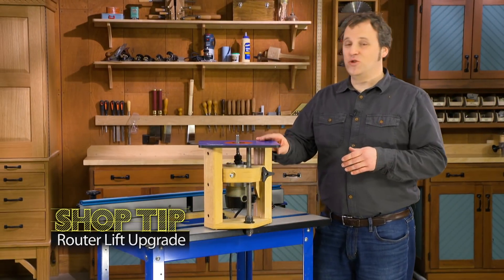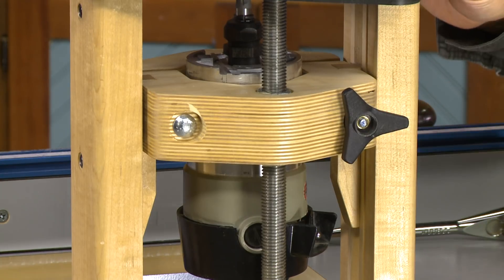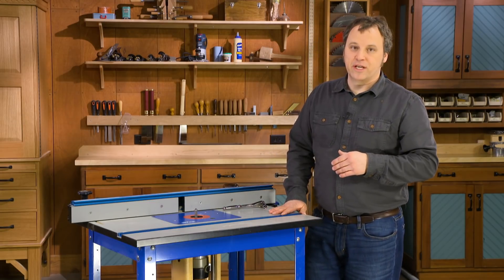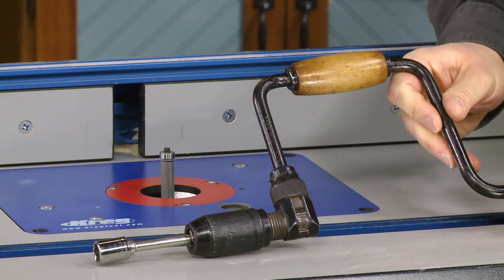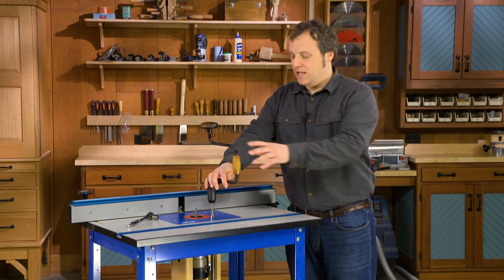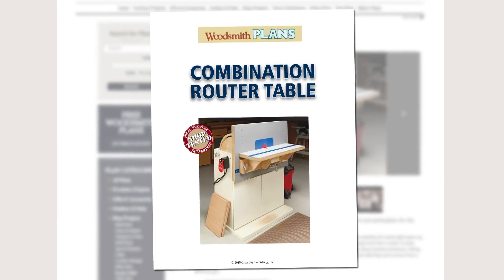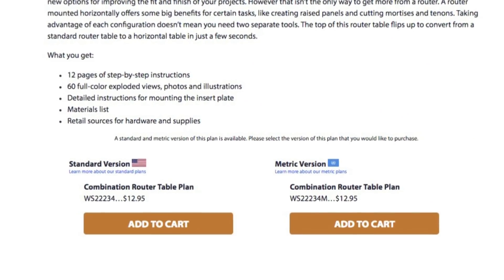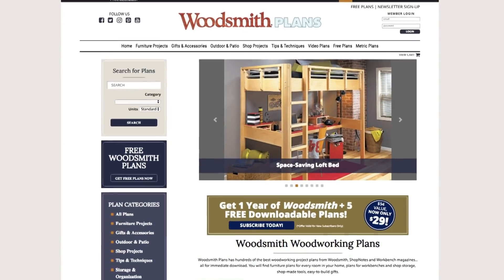Upgrade Our Shop-Built Router Lift With an Old-School Tool!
Get the step-by-step plans to build our Shop-Built Router Lift

Maximize the performance of your router table with this must-have, precision upgrade. This full-featured shop-built lift provides all the benefits of a commercial version, without the cost. It works with almost any mid-sized router and its straightforward design makes it simple to build. Basic materials and off-the-shelf hardware are all you need to upgrade your router table in just one weekend.